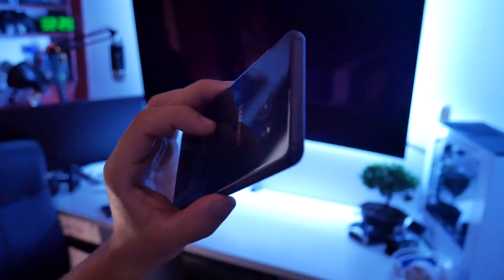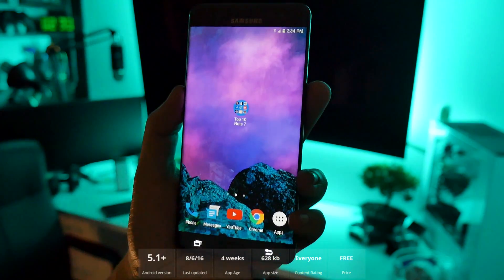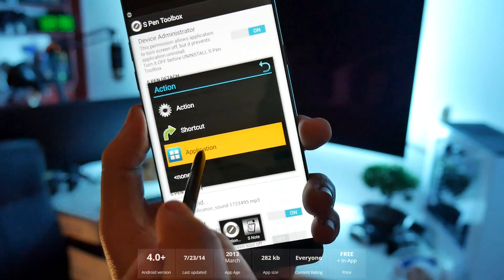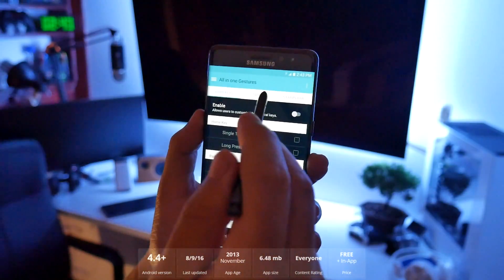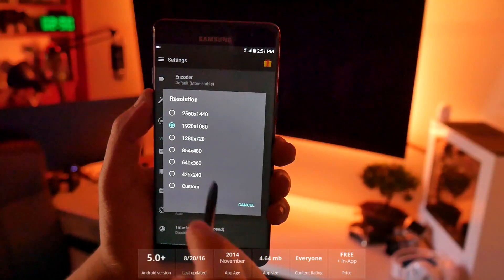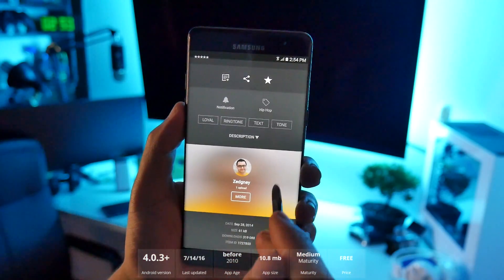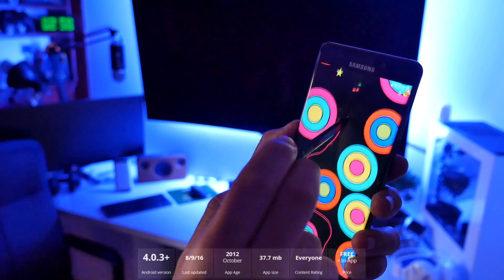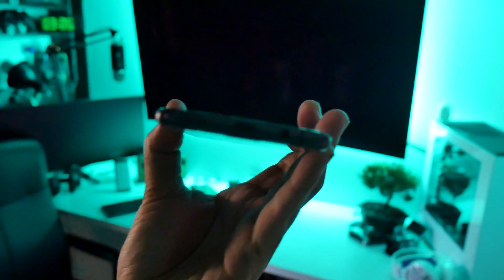#353 Top 10 Best APPS - Note 7 Special Edition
Top 10 APPS & GAMES Every Wednesdays! The Best Series here on CooLoserTech. Reviews, Unboxings, Tutorials & News coming.

2. Galaxy Button Lights 0:53
4. S Pen Toolbox 2:04
5. All in one Gestures 2:52
7. AZ Screen Recorder 4:52

- CAMERA & EQUIPMENT
1. RodeCaster Pro
2. Studio Mic
3. Main Camera
4. Second Cam
5. Camera Mic
6. Mic Stand
7. Studio Lights
8. Tripod
9. Quick Release
10. Editing Headphones

- BACKGROUND ITEMS
1. Triangle Lights
2. Digital Pixel Clock
3. RGB LED Lights
4. Projector Screen
5. Air Purifier
6. Wi-Fi Smart Plugs
7. Mini Fridge
8. Security Cam
9. Projector TV
10. Fake Plants

2. 4K Monitor
3. Game Recorder
4. All in One Keyboard
5. Best Mouse Ever
6. Elite Controller
7. Bass Headphones
8. NVIDIA SHIELD TV
9. Micro Tower PC Case
10. Best Desk Chair

- DAILY TECH
1. iPad Pro Tablet
2. Google Wi-Fi
3. Fast Wireless Charger
4. Bluetooth BoomBox
5. Smart Watch
6. Portable USB Monitor
7. Car Dash Cam
8. Robot Vacuum
9. Wallet Phone Case
10. Portable Power